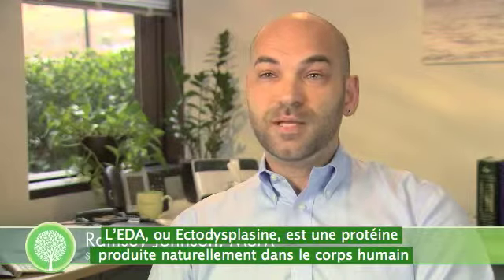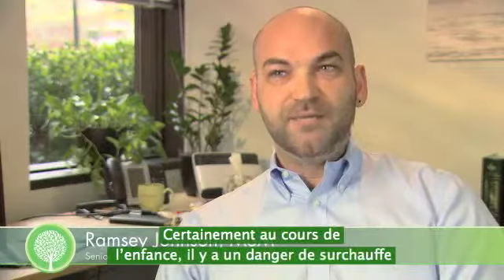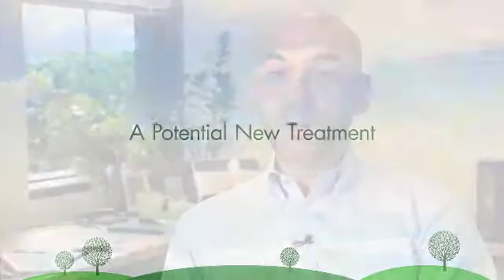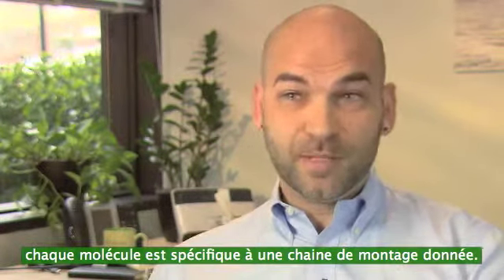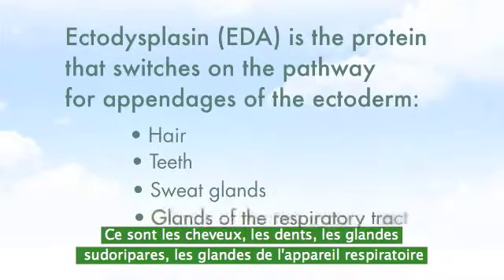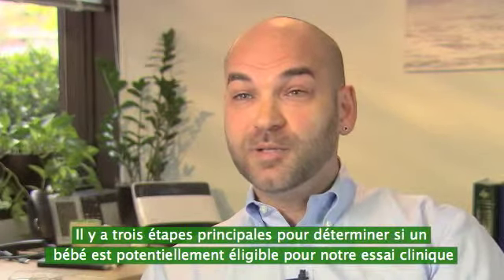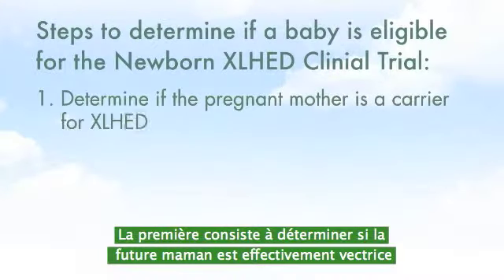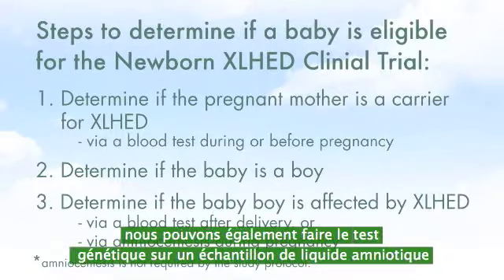Changer l'avenir de la DEA liée à l'X